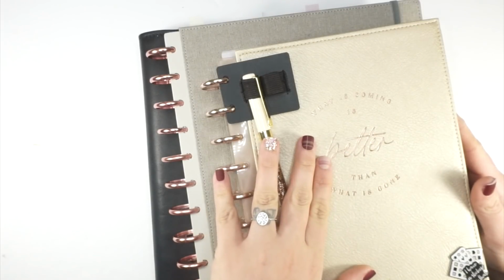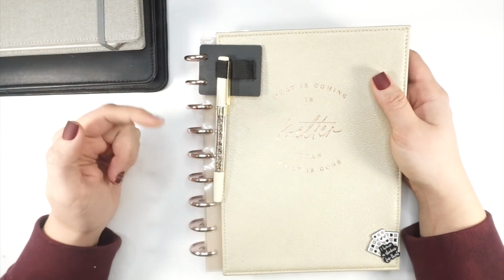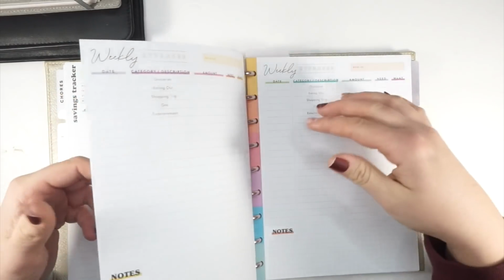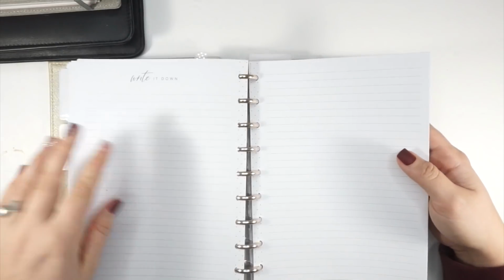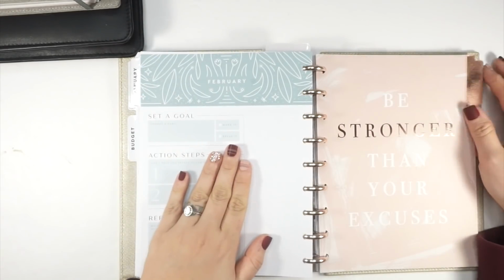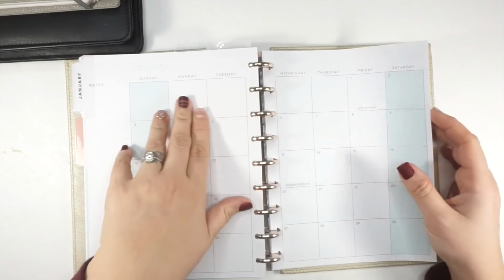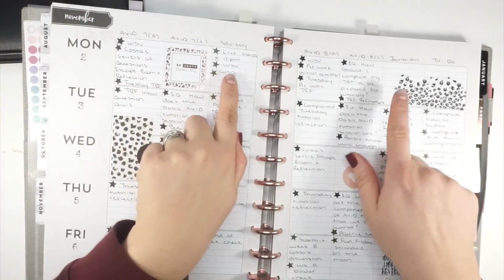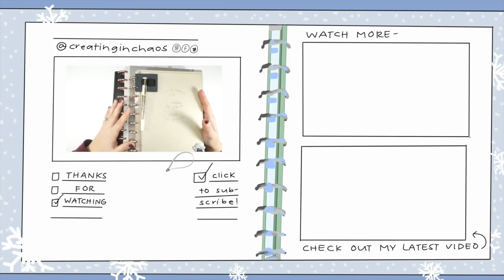MY NEW HAPPY PLANNER LINE UP JANUARY 2021 | HOW I USE MULTIPLE PLANNERS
This week is the week for setting up and moving into all of my NEW PLANNERS for January 2021...finally! Who else is moving planners around? In this video, I am sharing my planner lineup for January of 2021. I can't believe I get to use these beauties so soon!

BUY THE GIRL WITH GOALS (WORK FROM HOME) CLASSIC EXTENSION PACK

ARC PEN LOOP